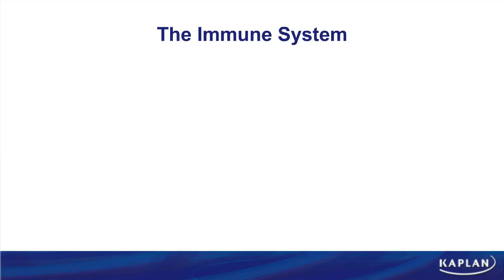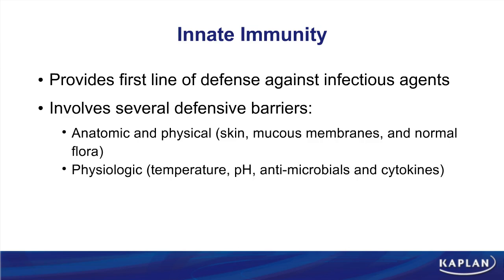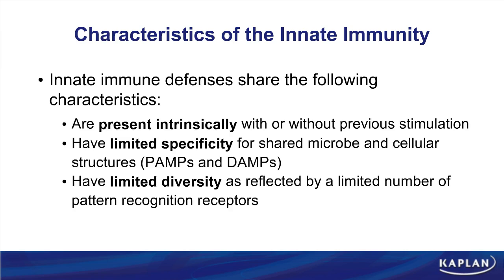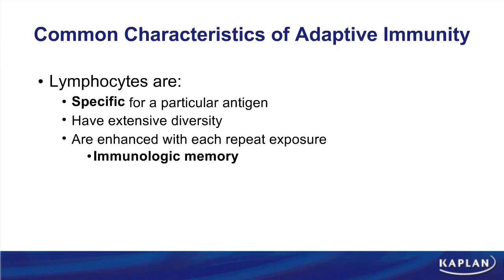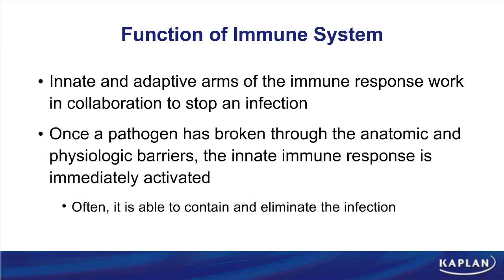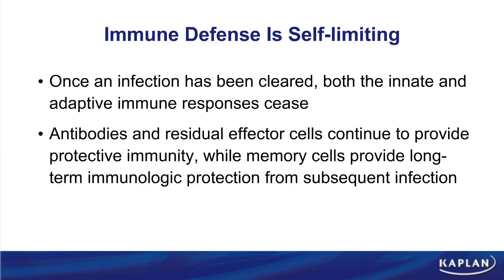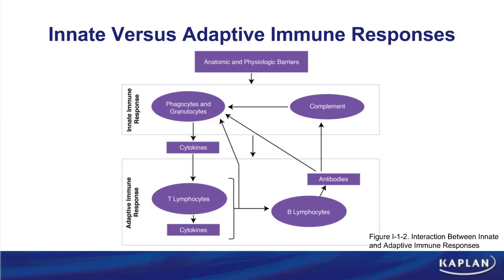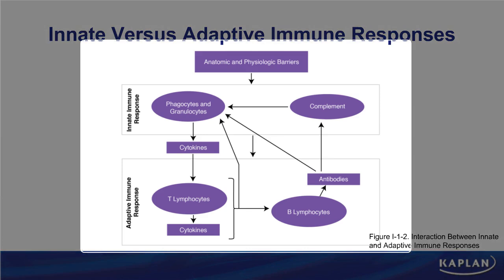Introduction to immunology lecture 1#immunity